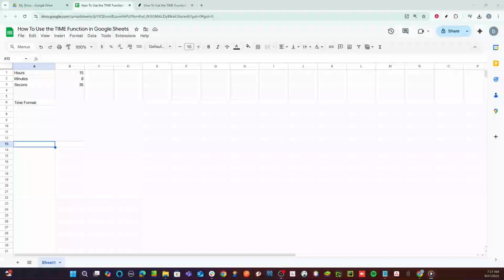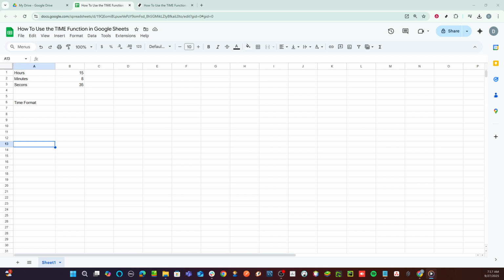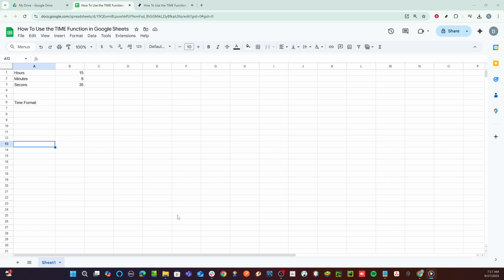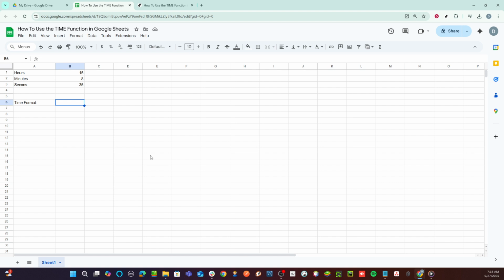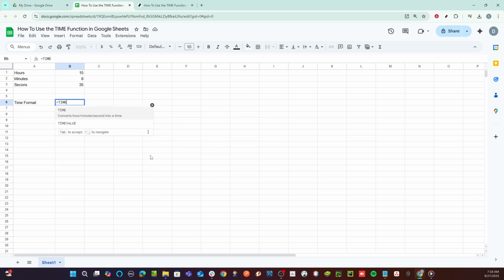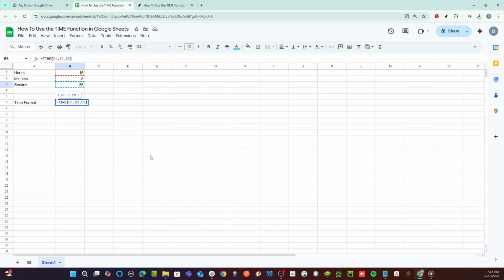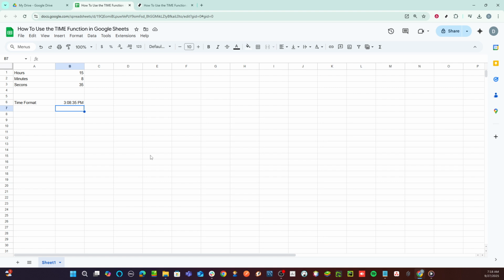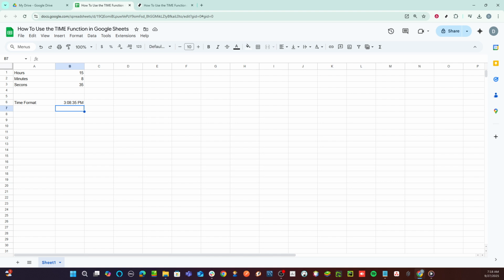How To Use the TIME Function in Google Sheets [2025 Guide]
In today's video we cover: google sheets, time function, sheets tutorial, google sheets tips, how to use time, spreadsheets, excel vs sheets, time calculation, google sheets formula, timestamp in sheets, learning google sheets, productivity tools, data analysis, time management, function tutorial, sheets for beginners, spreadsheet functions, digital tools, online spreadsheets